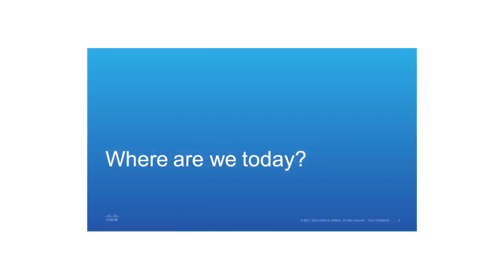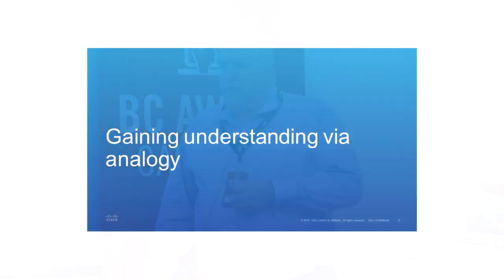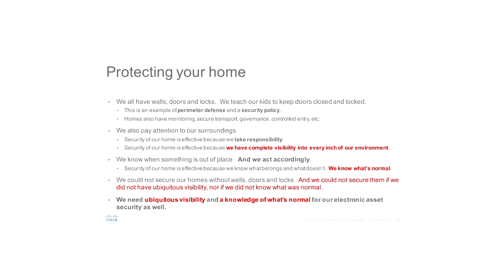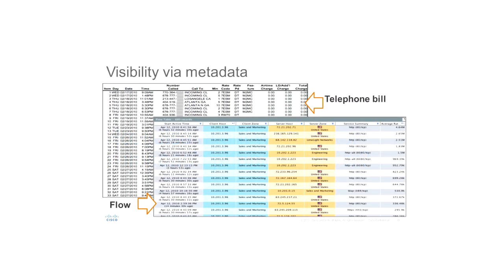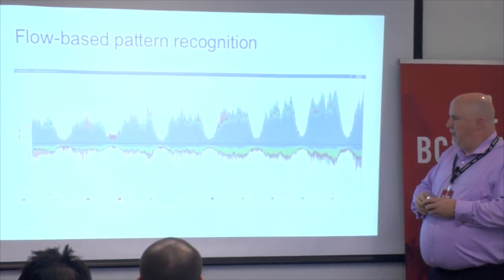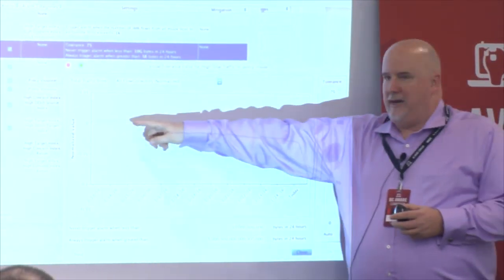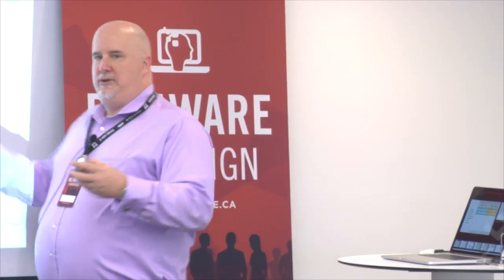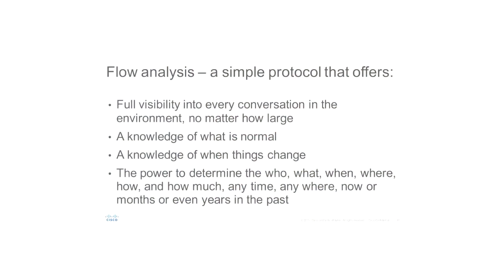Lancope: Flow Analysis – The Missing Link in your Security Architecture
Jeffrey M Wells, CCIE, CISSP, Director, Business Development, Lancope

Understand why companies, despite enormous investments in IT security solutions, still can’t seem to find malicious actors in their environments until it’s too late.  Through the use of creative analogies to how we secure our everyday lives, this presentation will demonstrate that IA security concepts are not difficult to understand, expose the glaring weakness in most security infrastructures, and discuss available, successful remedies to close the gap.